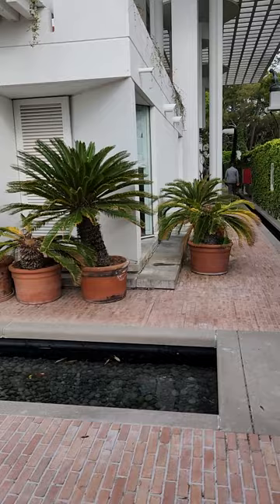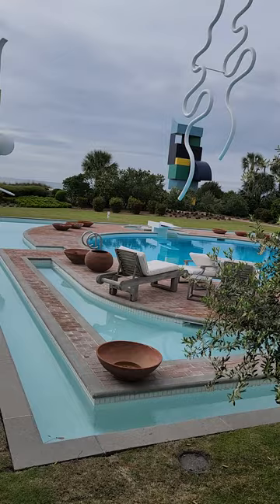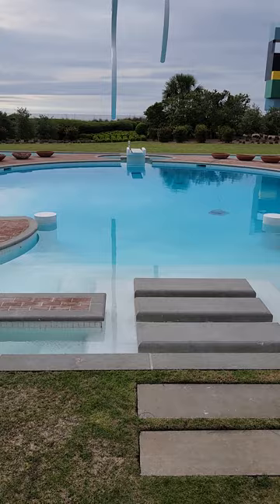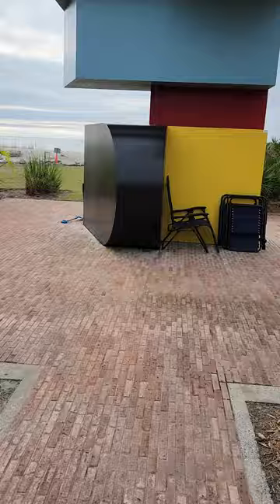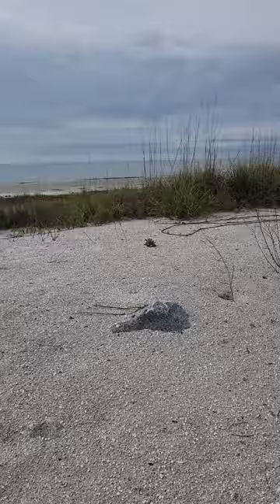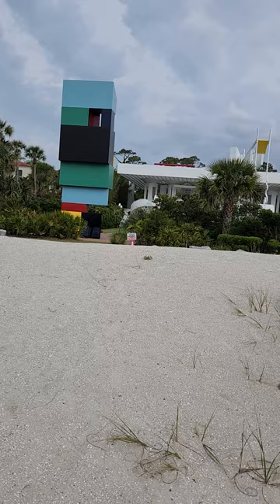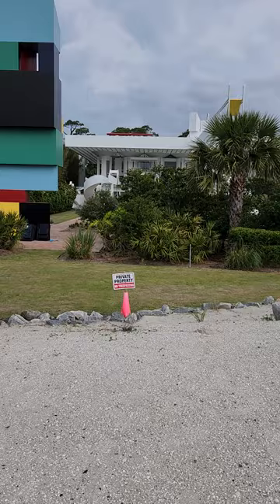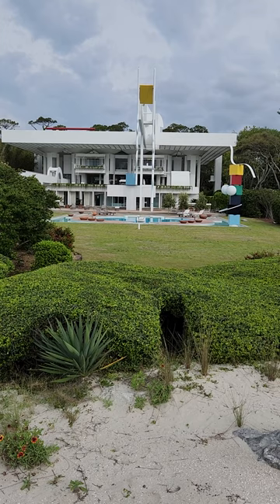Sea Island / John Portman home